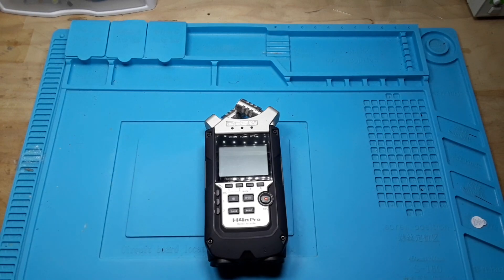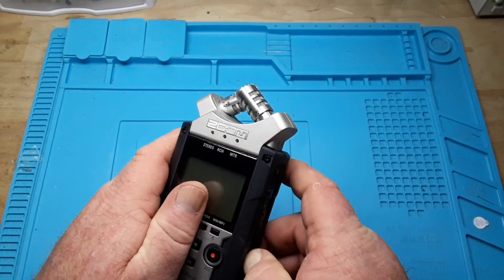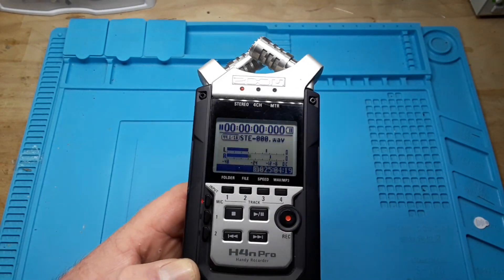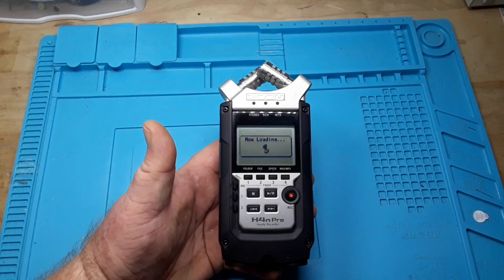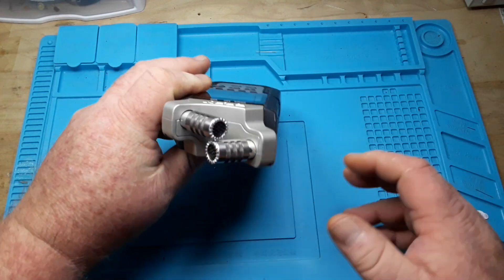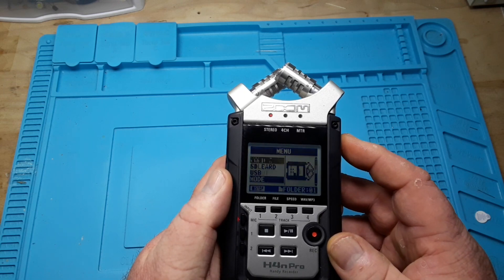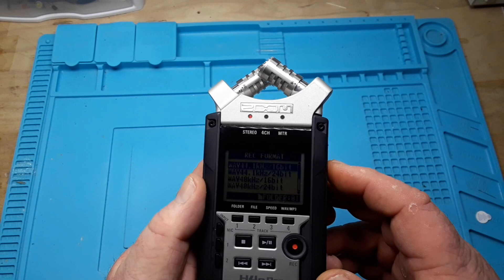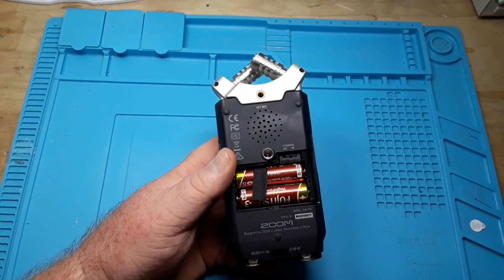New Audio for the Channel - Zoom H4N Pro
In this video we take a very quick look at the new digital audio recorder I got for the channel. It's the Zoom H4N Pro. I did some research on what channels were doing for great sound and every one of them used an external sound recorder. It makes sense, that's what Hollywood does.

- Electronic kits, subscription boxes, tools and components.